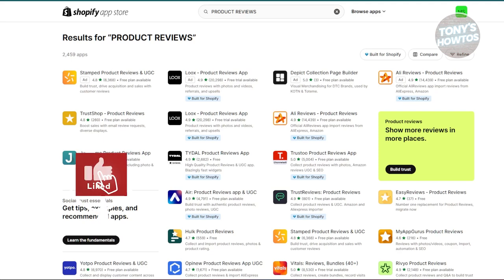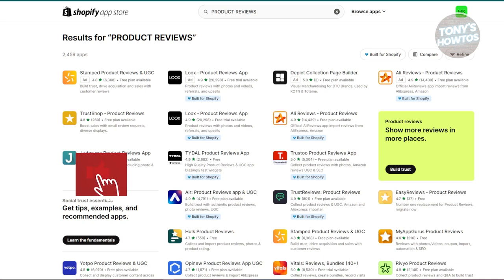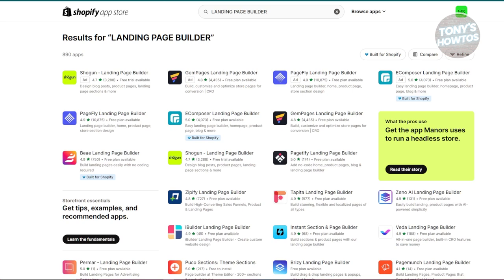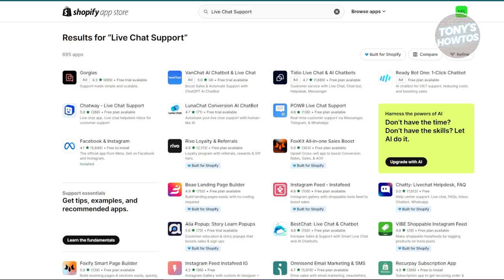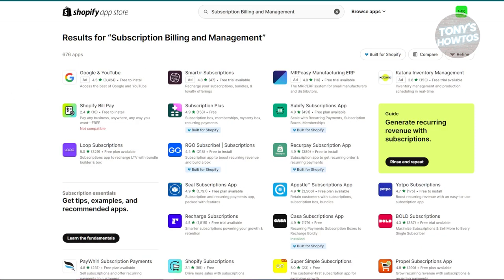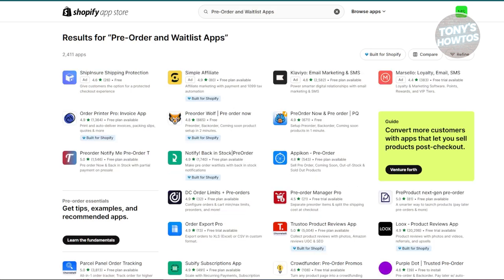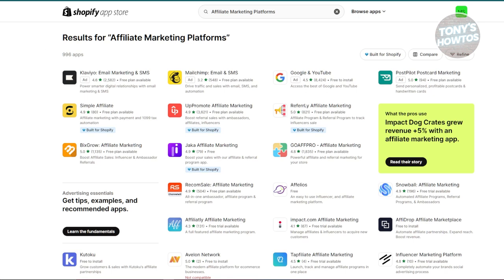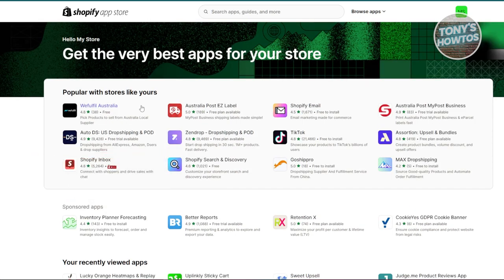Best Shopify Apps for Digital Products | Must Have Apps for Selling Digital Products (2024)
In this video, I show you Best Shopify Apps for Digital Products | Must Have Apps for Selling Digital Products in 2024. The quick and easy tutorial how to set up digital products in shopify with needed apps. Do you want to know step by step how to get sales on shopify digital products in 2024? Yes? Great!